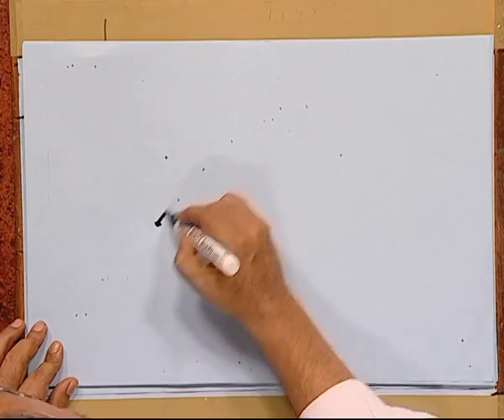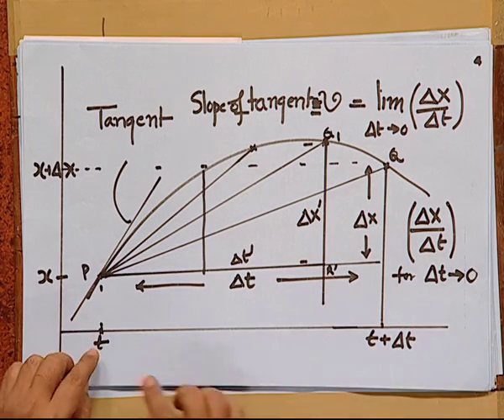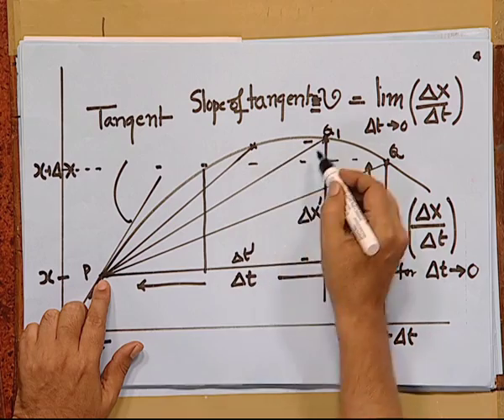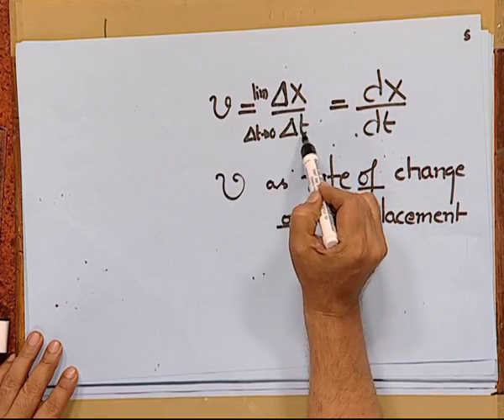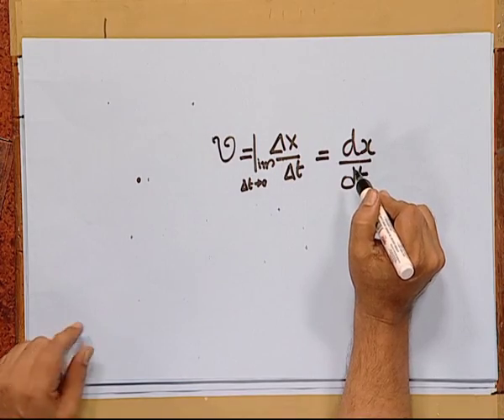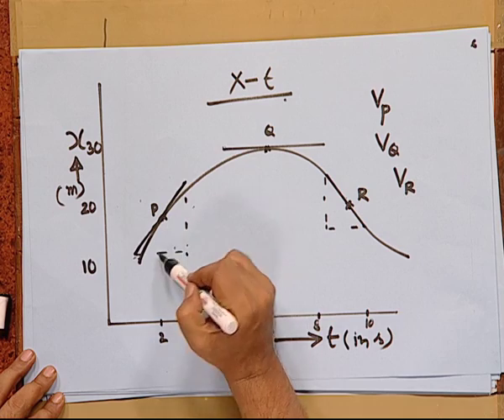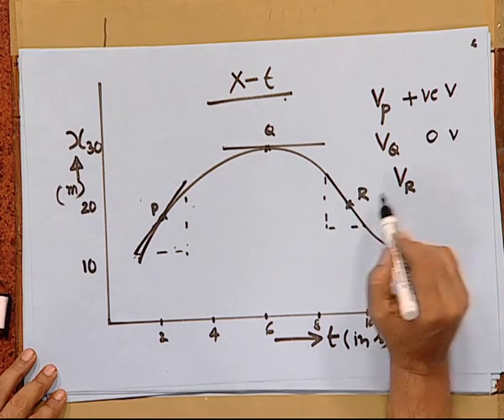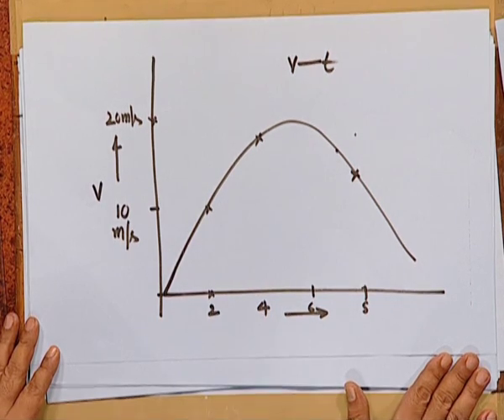Instantaneous Velocity (Ep-3) Ch 03 :